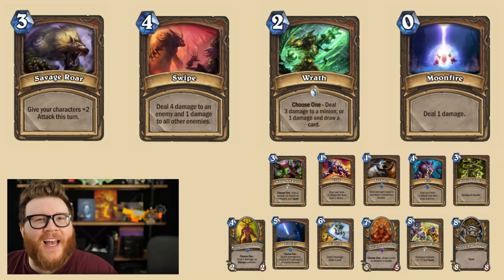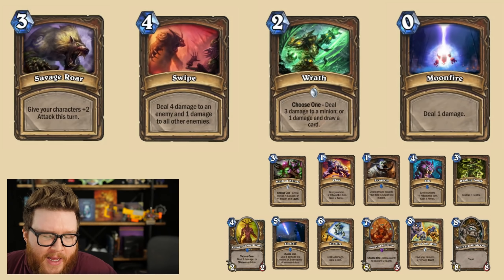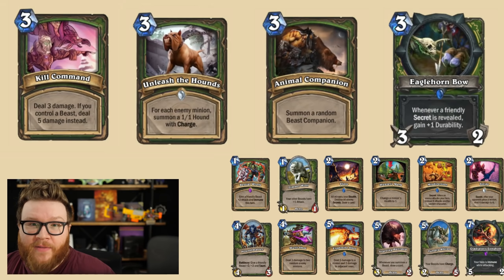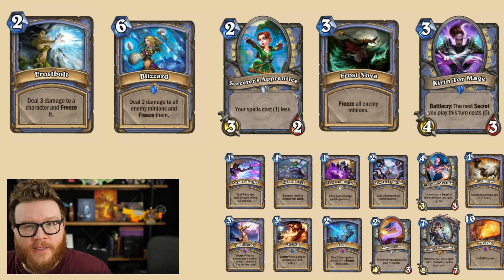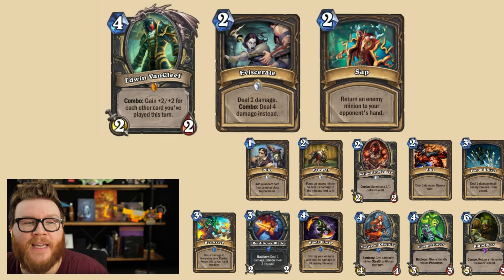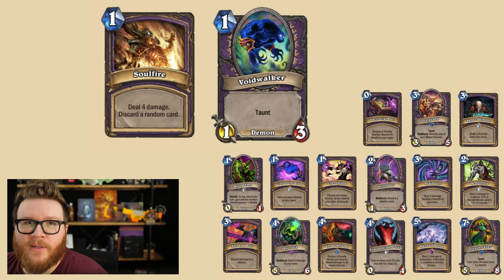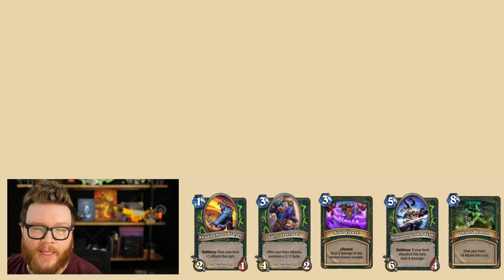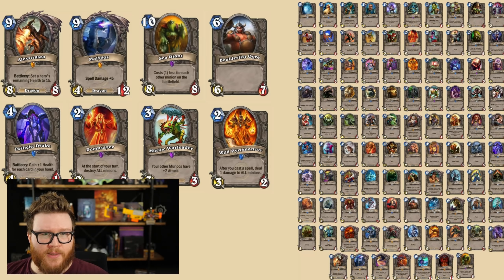The dead Classic cards that will change the game.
With the addition of the Core Set, we're losing a TON of fundamentally important Classic and Basic cards. In this video, I take a look at the most vital ones that are rotating out.

Feature | Hearthstone | The dead Classic cards that will change the game.